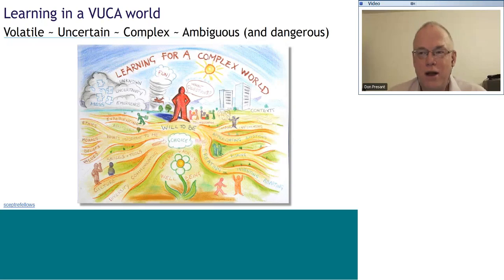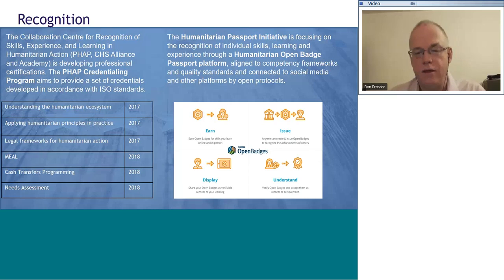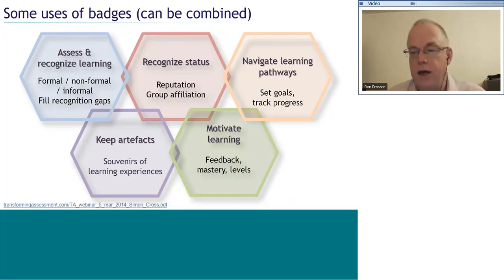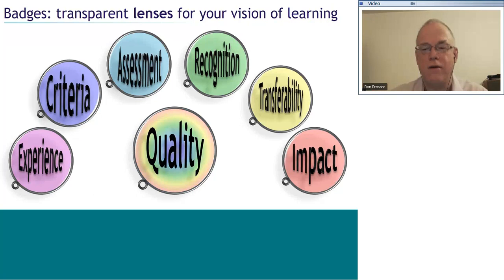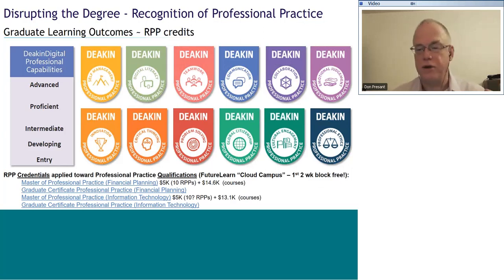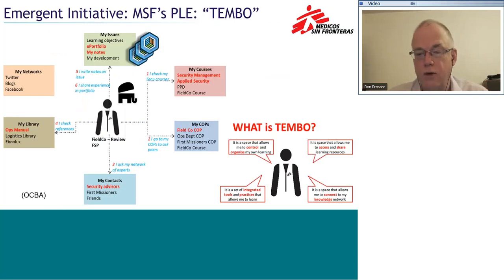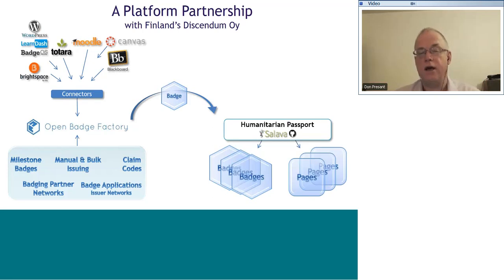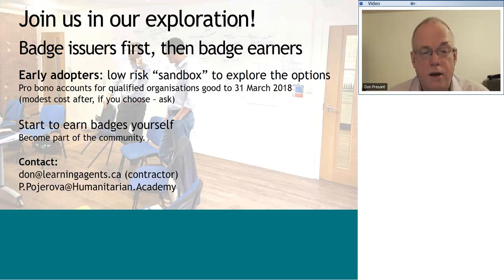IFRC Aprendizaje's Personal Room 20171012 1105 1